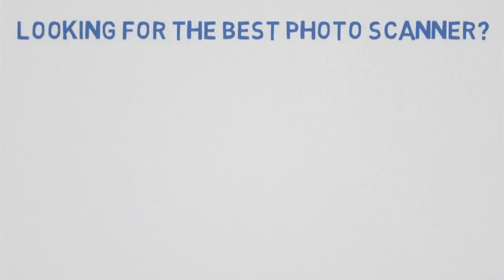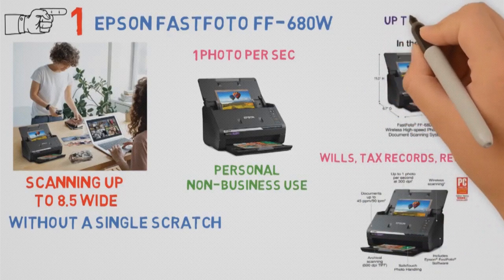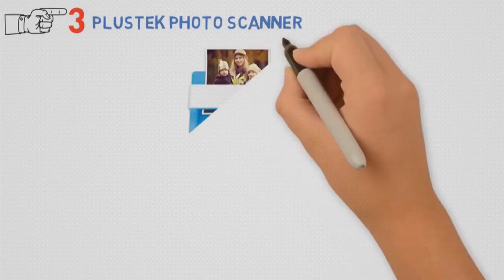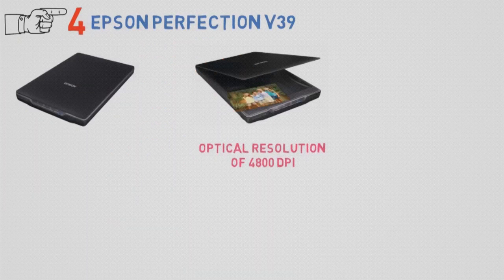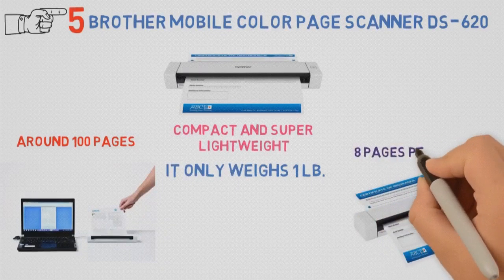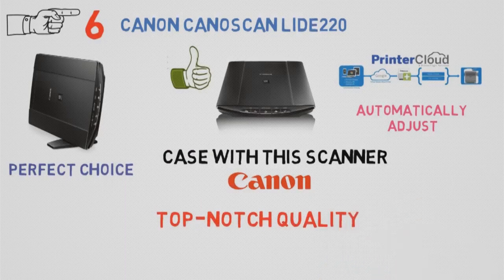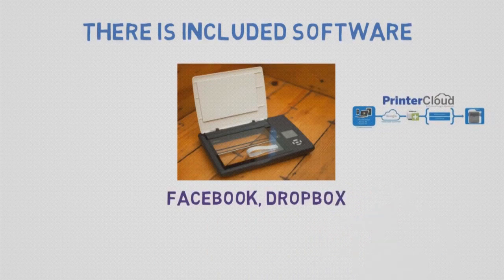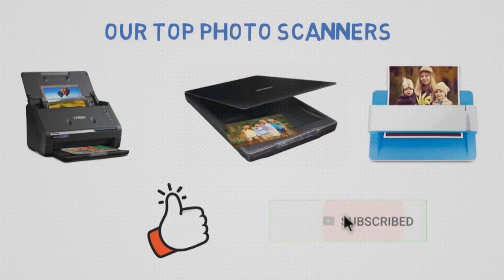✅ TOP 5: Best Photo Scanner 2020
Best Photo Scanner 2020 is

1. Epson FastFoto FF-680W ✅
✓US Prices
✓UK Prices
✓CA Prices

2. Doxie Go SE ✅
✓US Prices
✓UK Prices
✓CA Prices

3. Plustek Photo Scanner ✅
✓US Prices
✓UK Prices
✓CA Prices

4. Epson Perfection V39 ✅
✓US Prices
✓UK Prices
✓CA Prices

5. Brother Mobile Color Page Scanner DS-620 ✅
✓US Prices
✓UK Prices
✓CA Prices

Looking for the best photo scanner app? Or the best photo scanner for mac? In this video, we share the best photo scanner with feeder, best photo scanner service, best portable photo scanner and best photo scanner app for iphone.